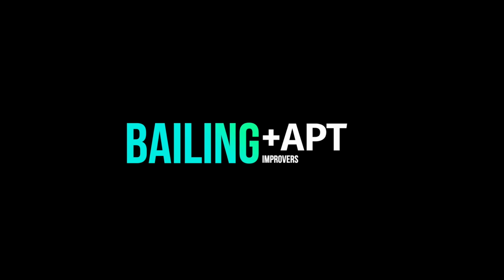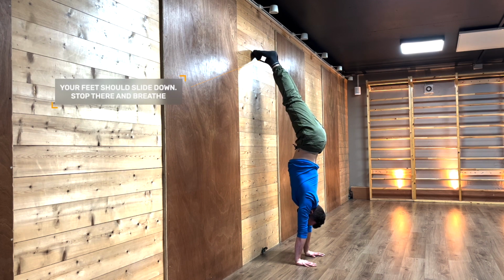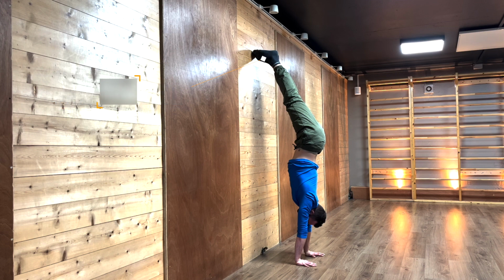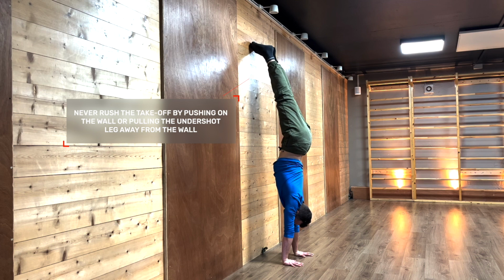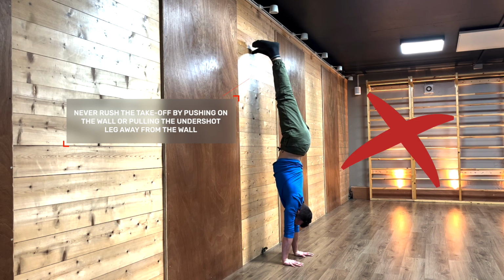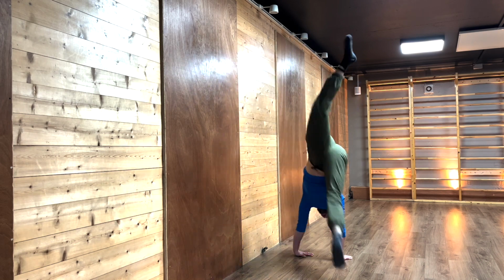Conquering fear in Handstands: Pelvis Positions to improve your Bailing practice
If you are practicing with a wall your take-offs, but still feel hesitant to leave the wall, and if you can't yet muster the courage to freestand, then your attention needs to be on that specific moment at which your foot is about to leave the wall. While staying in your comfort zone, as in -  never risking to fall (you are still learning, take your time) - you want to:
→ improve the way you slide into the take-off position
→ spend time there to eventually learn to relax in it

OBVIOUSLY, you want to have grasped the basics of bailing first.